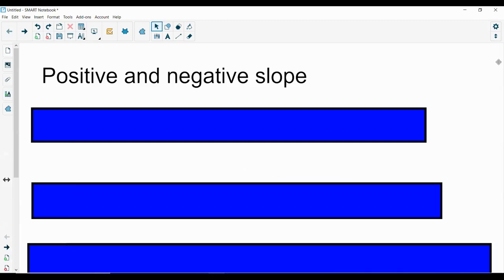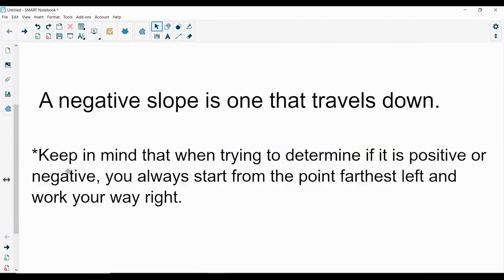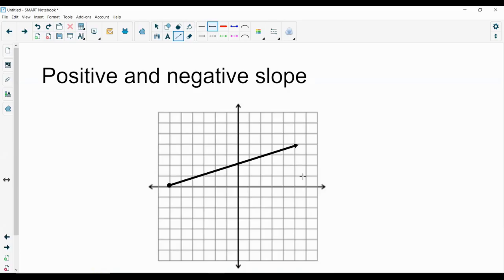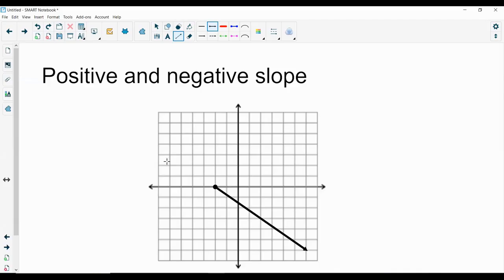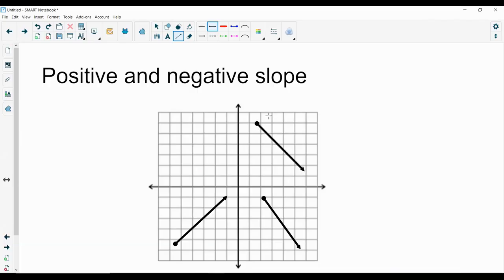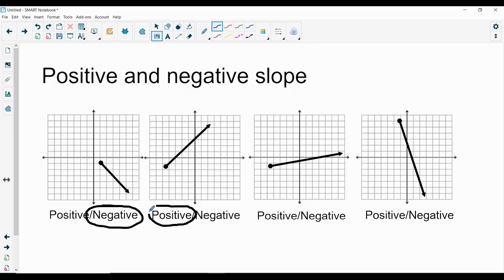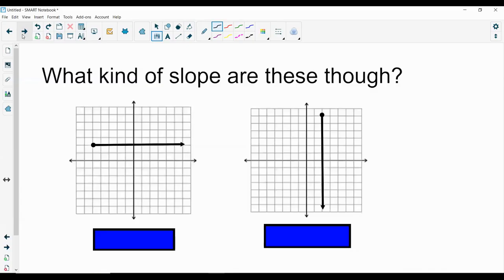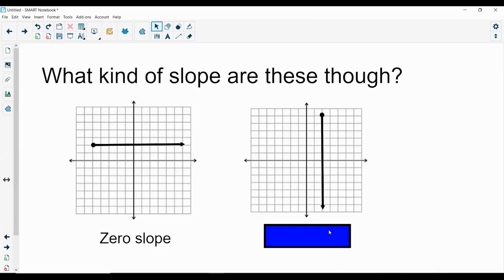Student math corner Identifying positive and negative slope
In today's video we will be learning how to identify positive and negative slope.